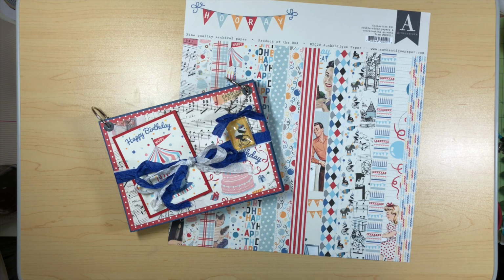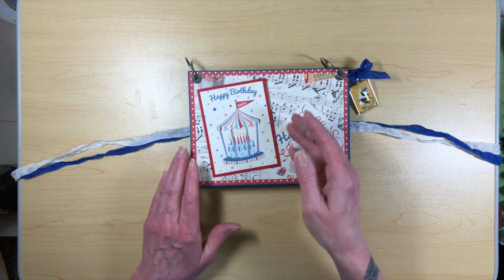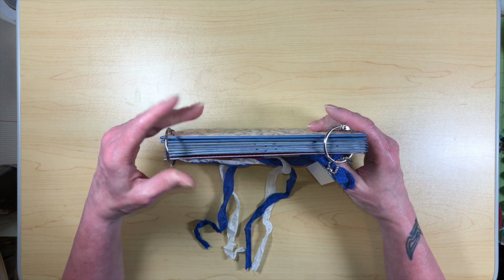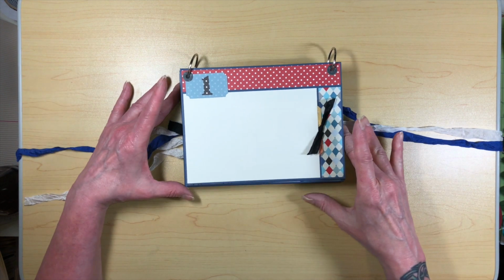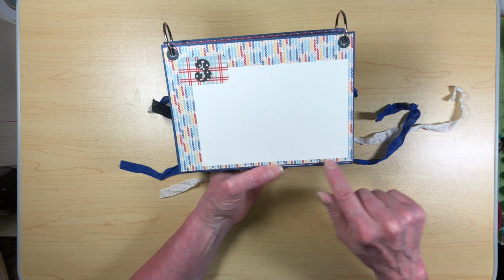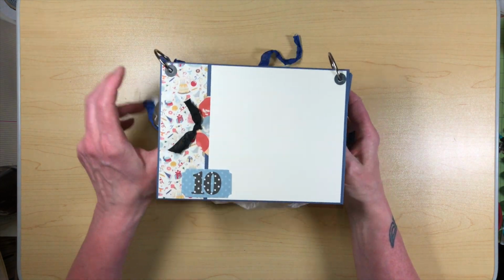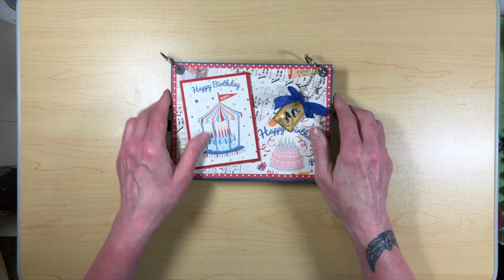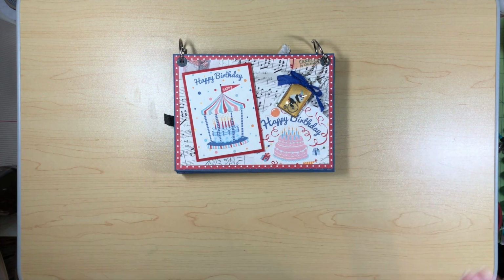Hooray Easel Album Walk Through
Good afternoon!  Here is my 3rd design team project for Country Craft Creations using Authentique's "Hooray" paper collection and Carta Bella's "Dots" papers.  I made an Easel Album!  This is a fun album that stands up for display, yet folds neatly away to put on a bookshelf when you aren't displaying it.  It is simple and fun, and has a TON of options that you can do with it.  Please visit Country Craft Creations for your supplies!!! I will be back soon for the tutorial.